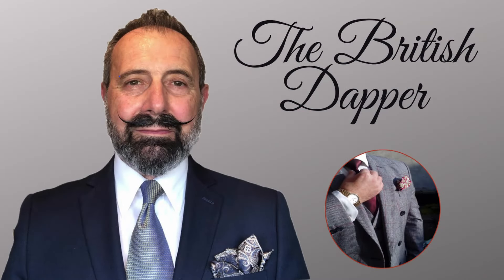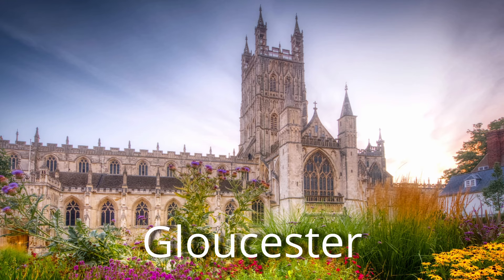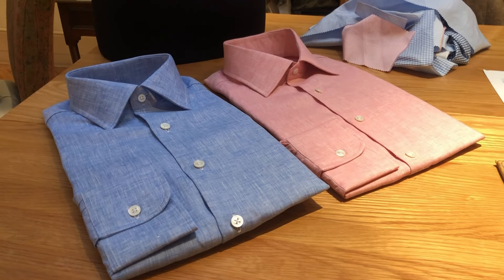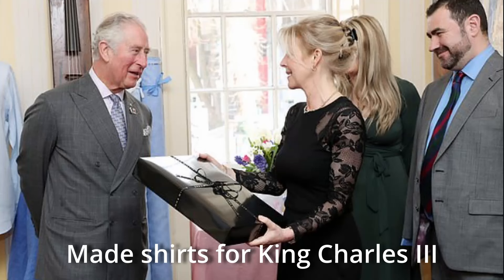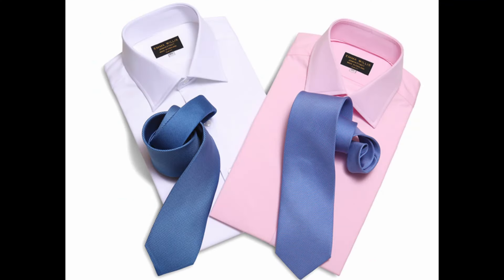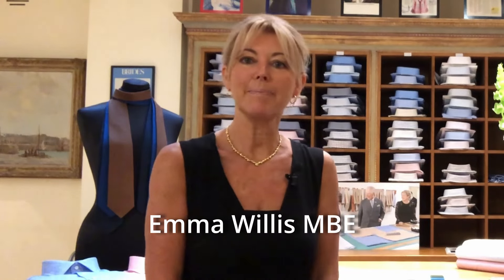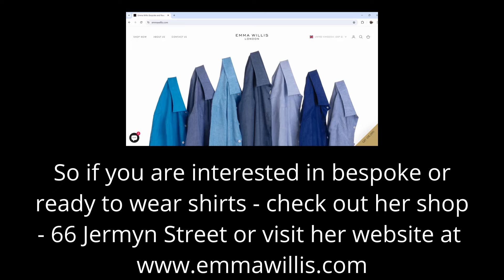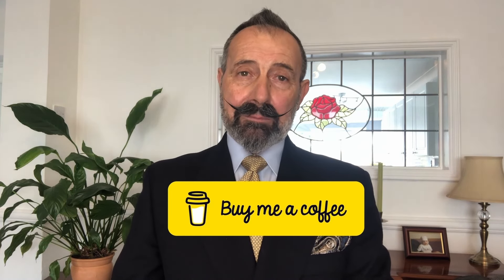Talking Shirts With Emma Willis MBE (Updated)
In this video the British dapper talks to Emma Willis MBE in a rare interview to discuss bespoke shirts, ready to wear, shirt construction, current trends in shirts and their design.

Emma is a well established shirtmaker/designer with her shop situated on Jermyn Street where she greets customers from all around the world, providing that unique and bespoke service to get the personalised fit. She also designs and creates ready to wear shirts so she if a good authority on this subject.

she gives us an explanation of the best fabric to go for and why she recommends Egyptian Cotton Giza which is a 2 fold 100 cotton in your shirts.

we apologise for the sound quality in the later half of the video, this was due to loss of signal from the microphones to the camera.